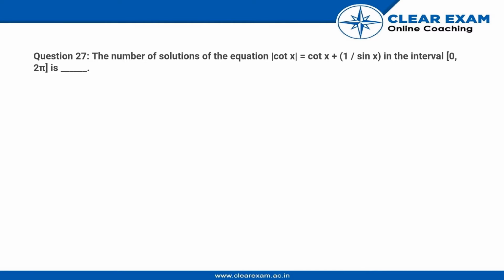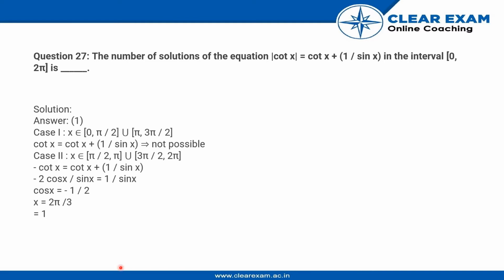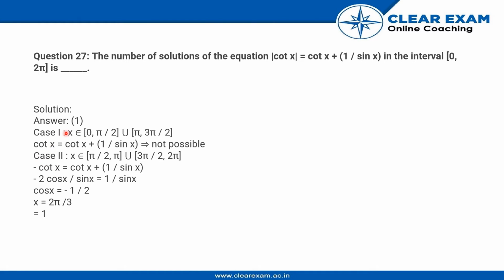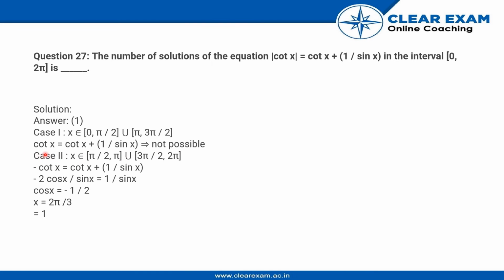JEE Mains Previous Year Paper 2020 | 18th March-Shift1 | MATHS | ClearExam | Question 7